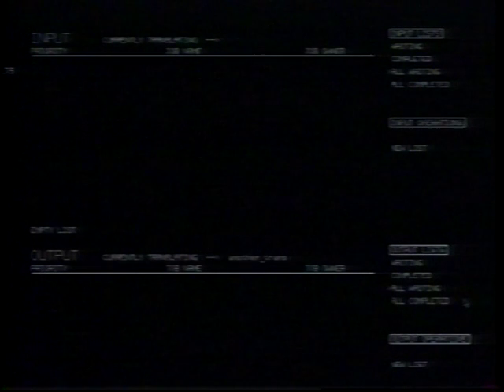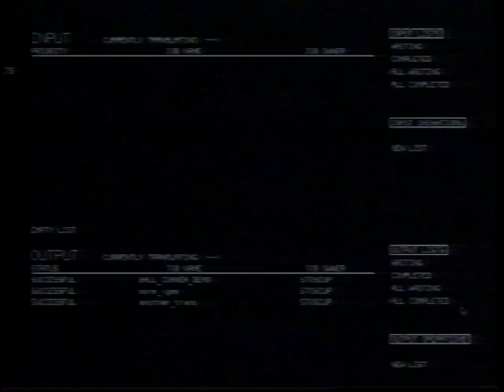John C Stoskopf introduces Ford Motor Company's PDGS Release 21 (1993)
For the next release of PDGS we decided to take it outdoors (as it was getting near summertime) and taped the introduction near the Ford Motor Company Development Center.   Again, I wrote the intro and the CAD demos were also recorded by me to be inserted later.   This taping and final edit was completed by the Technical Services Studio.

I am posting this for historical reasons.

PDGS=Product Design Graphic System

For more information about this part of my life you can select